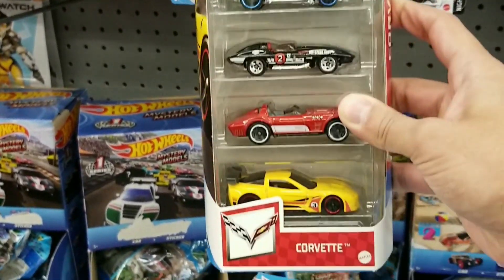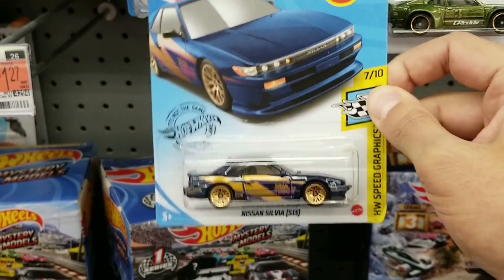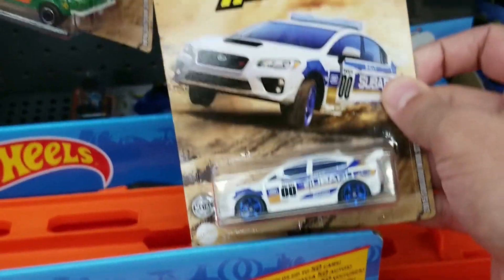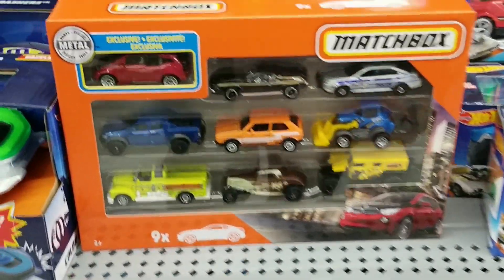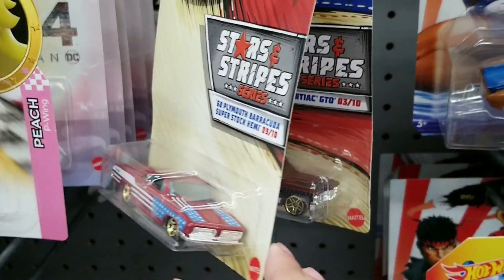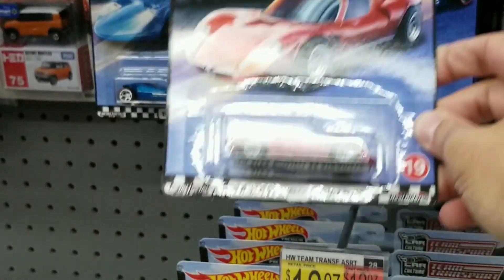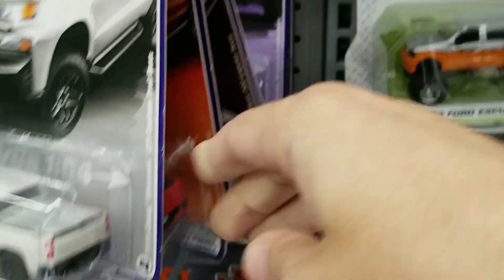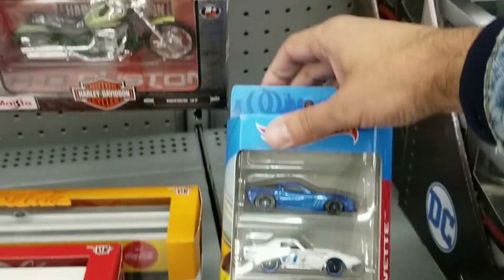Peg Hunting Hot Wheels At Walmart Episode 56! Hot Wheels 2021 A Case Finds!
* When I voiced over this video, I thought the Hot Wheels finds were all Q case. I got confused about it because on the back of the card said Q at the end. The Nissan 300ZX looks to be from Hot Wheels 2021 A Case. I apologize for that.*

Here is another peg hunting video at Walmart. Some very good finds for Hot Wheels! The main highlights were new Hot Wheels 2021 A Case cars! These included the Nissan 300ZX Twin Turbo and the 1964 Corvette Stingray! There was also nice Hot Wheels Case finds as weel. Other good finds included the Hot Wheels Corvette 5 Pack! Also, there was a decent selection of Hot Wheels premiums! These included Hot Wheels Boulevard and Gran Turismo!

For other diecast, there was a good variety of Matchbox included some nice 5 packs. Also, there was a good selection of Autoworld. Finally, there was some nice very limited Johnny Lightning finds!

If you like peg hunting videos, check out my peg hunting playlists!